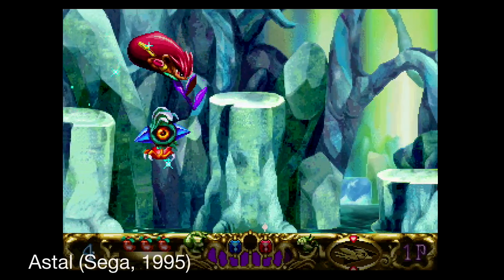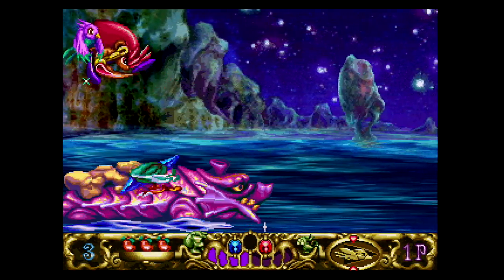5 Great Sega Saturn Games - IMPLANTgames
Since it’s rushed American release, the Sega Saturn has been a misunderstood system. However, as each year passes it seems more and more folks have really begun to appreciate the hardware. Whether you are into 90’s style arcade classics or hardcore sprite-based games, the Saturn library is deep and filled with some fantastic gaming experiences.

So on today’s episode of 5 Games, I present 5 Great, Sega Saturn Games.